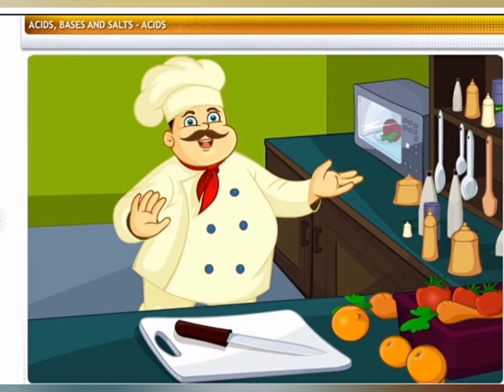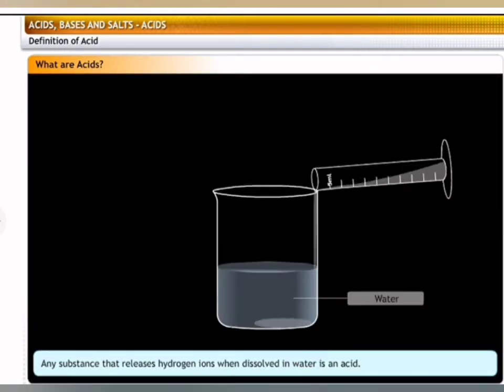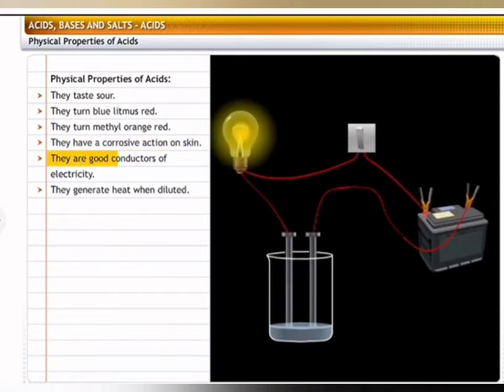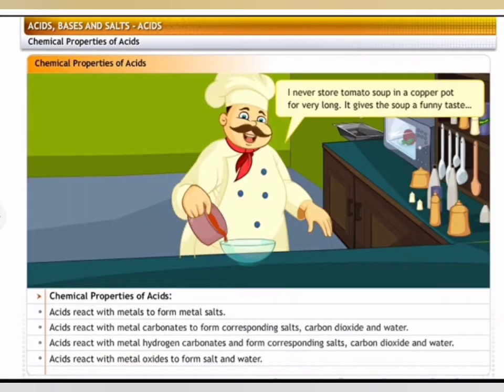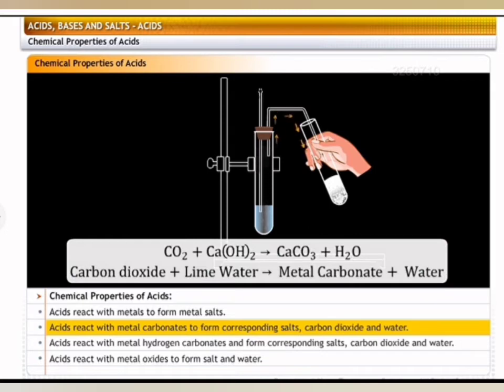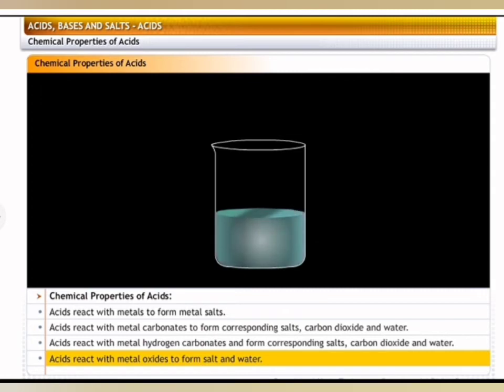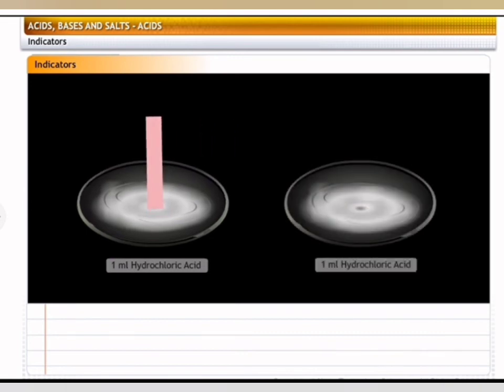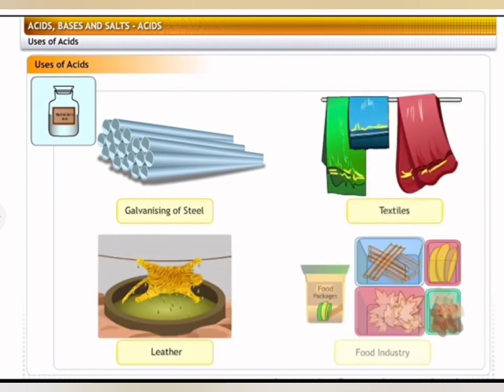Class 10 - CBSE Board Salts and their properties